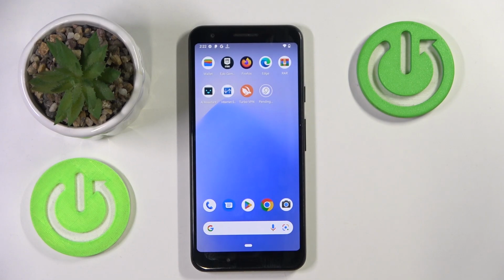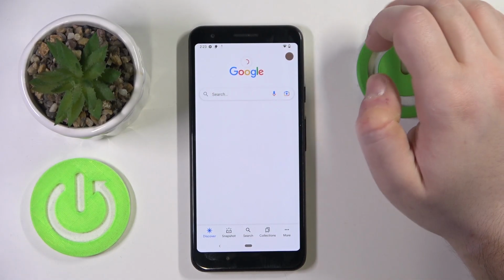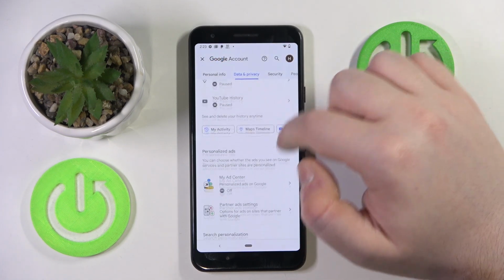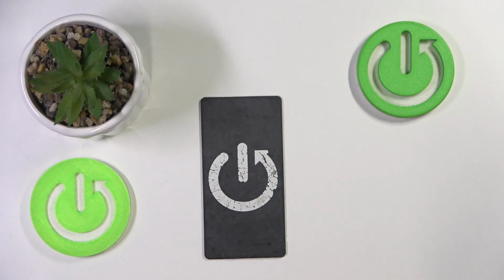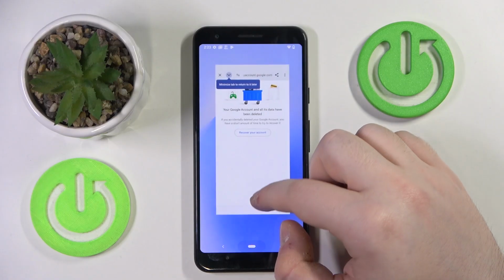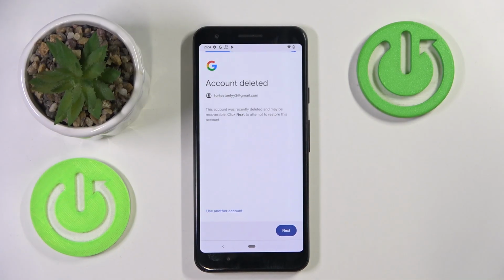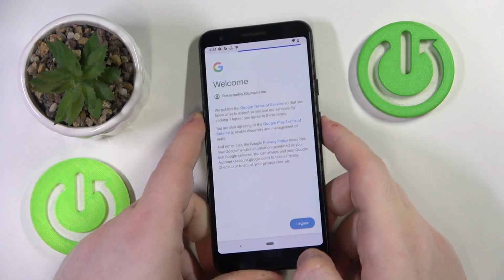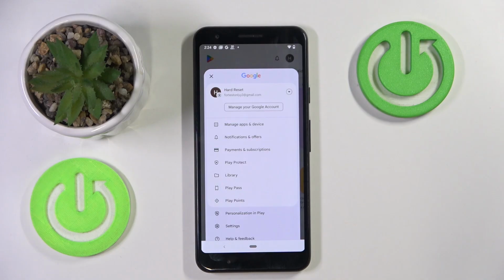How to Remove Parental Controls on GOOGLE Pixel 3a - Google Family Link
Learn how to disable parental controls on your GOOGLE Pixel 3a. This step-by-step guide shows you how to turn off restrictions, allowing you to regain full access to apps, settings, and content. Perfect for parents who want to modify or remove controls on their device.

How to bypass parental controls on GOOGLE Pixel 3a? How to disable parental control on GOOGLE Pixel 3a? How to remove GOOGLE Pixel 3a smartphone from Google Family Link?